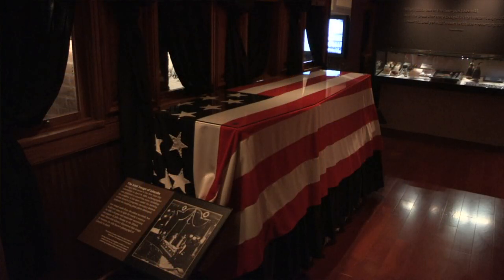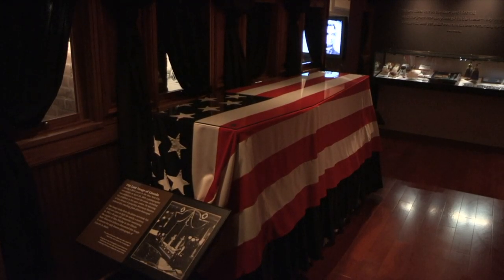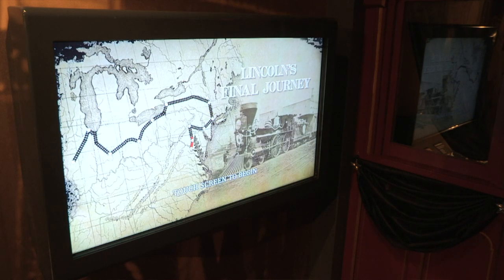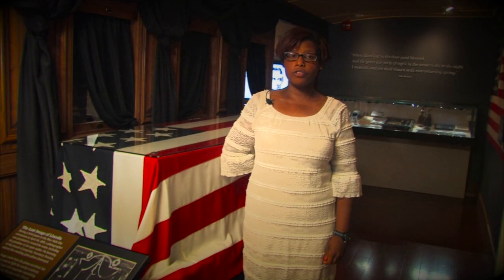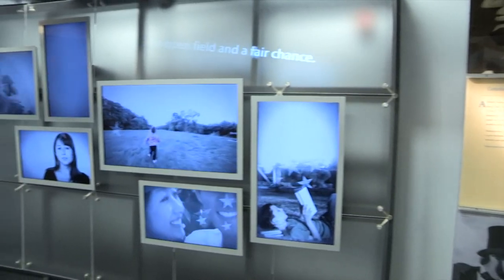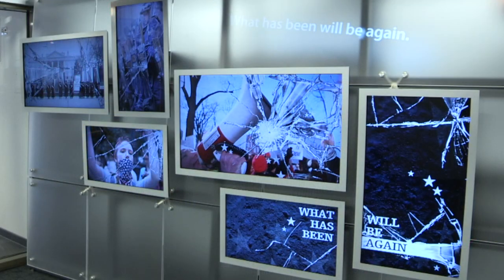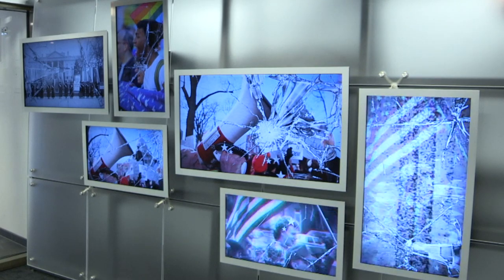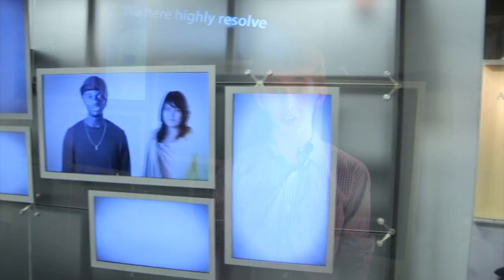Student Tour of the Center for Education and Leadership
Hear from youth about their favorite parts of the new Center for Education and Leadership. In the Center, visitors explore the lasting effect Abraham Lincoln's presidency—and its untimely end—have had on our country.

The Center is located at 514 10th Street, NW, across the street from the theatre and adjacent to the Petersen House, where Lincoln died.

The Center Includes Four Public Floors:

Aftermath Gallery: Trace the immediate aftermath of Lincoln's assassination. Follow the route of the Lincoln Funeral Train from Washington, D.C., to Springfield, IL. Learn about the hunt for John Wilkes Booth, and see a recreation of the Virginia tobacco barn where he was ultimately captured and killed. Read about the fates of the other conspirators.

Legacy Gallery: Explore the evolving legacy of Lincoln and how he has been memorialized around the world. Watch a video on the Lincoln memorial and its importance in the civil rights movement. Learn how presidents from both sides of the aisle have been inspired by Lincoln's words and ideas. View artifacts that show Lincoln's evolution as a pop culture icon. See a video installation remixing Lincoln's famous speeches that shows how his ideas still resonate today.

Leadership Gallery: Ford's Theatre hosts special exhibitions in this gallery space. From December 11, 2012-February 24, 2013, the gallery will feature Torn in Two: 150th Anniversary of the Civil War. This exhibition, created by the Norman B. Leventhal Map Center at the Boston Public Library, takes a geographic and cartographic approach to exploring and illuminating the causes of the conflict, the conduct of the War and how the War was remembered in later years.

A winding staircase and 34-foot tower of books about Lincoln, symbolizing that the last word about this great man will never be written.

Video produced and edited by Alysse Bortolotto.